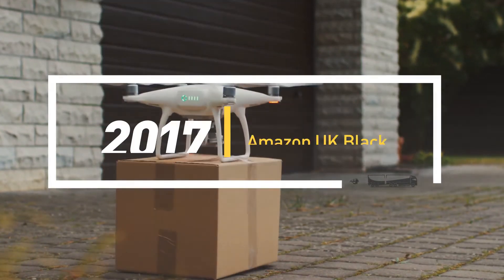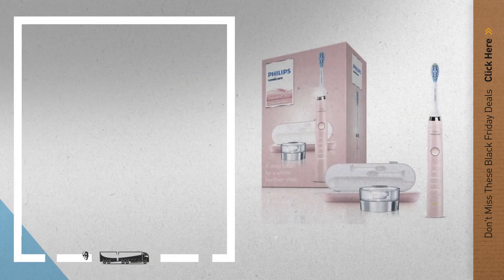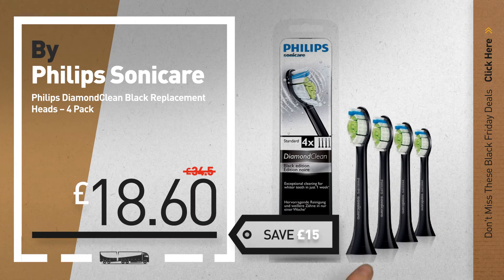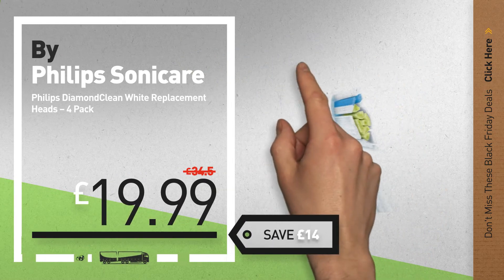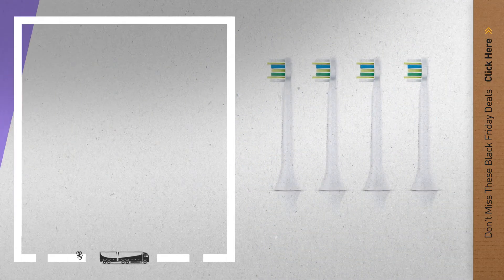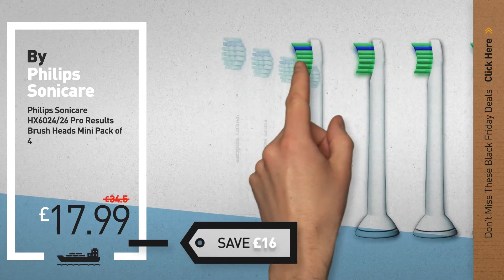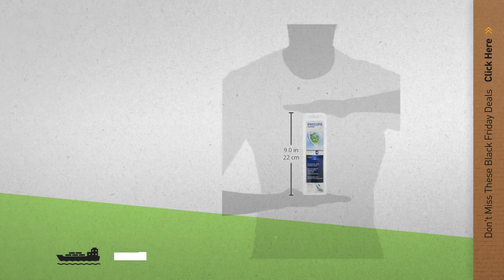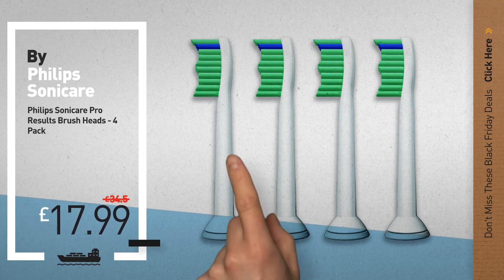Philips Sonicare DiamondClean 3rd Generation Electric Toothbrush | Amazon UK Black Friday Deals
New! 2019 Black Friday / Cyber Monday Sonic Deals and Updates.

Black Friday / Cyber Monday Philips Sonicare DiamondClean  3rd Generation Electric Toothbrush, Black Edition (UK 2-pin by Philips

Black Friday / Cyber Monday Philips Sonicare DiamondClean  3rd Generation Electric Toothbrush, Pink Edition (UK 2-pin by Philips

Black Friday / Cyber Monday Philips DiamondClean Black Replacement Heads – 4 Pack by Philips

Black Friday / Cyber Monday Philips DiamondClean White Replacement Heads – 4 Pack by Philips

Black Friday / Cyber Monday Philips Sonicare DiamondClean White Mini Brush Heads - 4 Pack by Philips Sonicare

Black Friday / Cyber Monday Philips Sonicare HX9014/26 InterCare Brush Heads Mini Pack of 4 by Philips Sonicare

Black Friday / Cyber Monday Philips Sonicare HX6024/26 Pro Results Brush Heads Mini Pack of 4 by Philips Sonicare